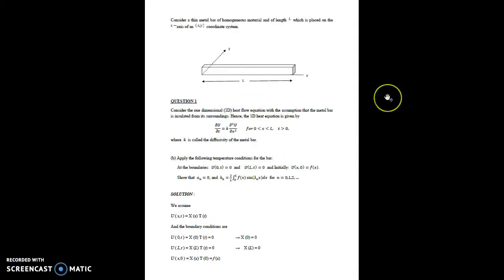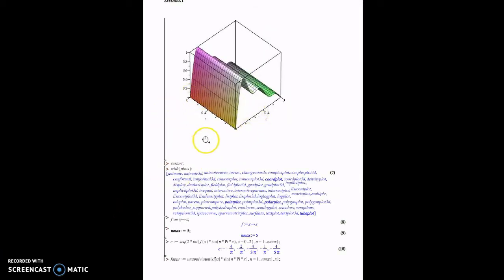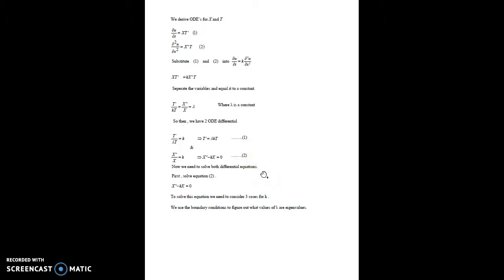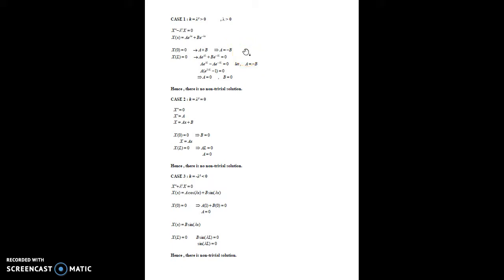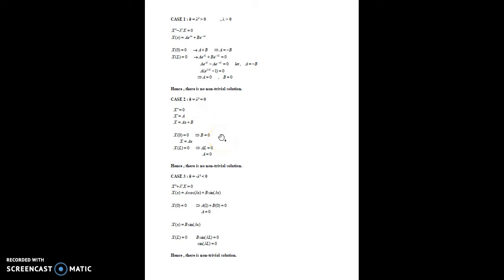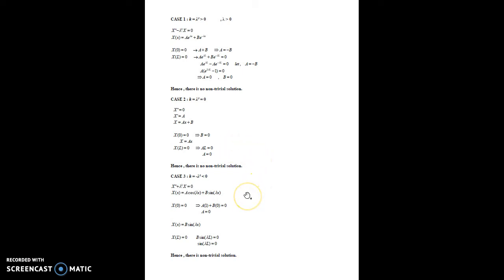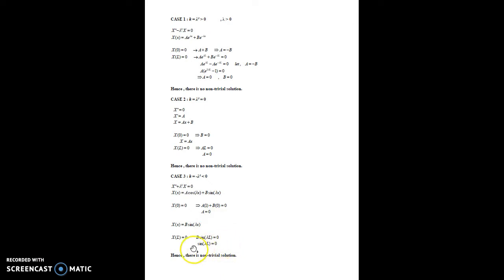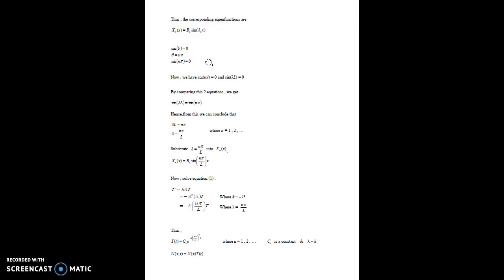MATHEMATICAL METHODS : ONE-DIMENSIONAL HEAT EQUATIONS